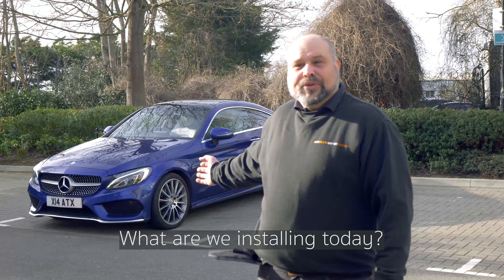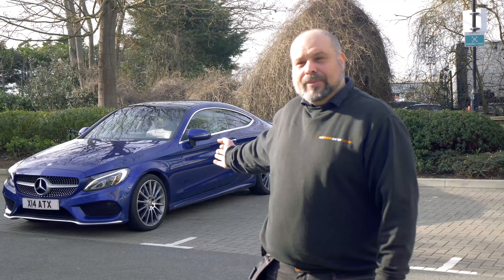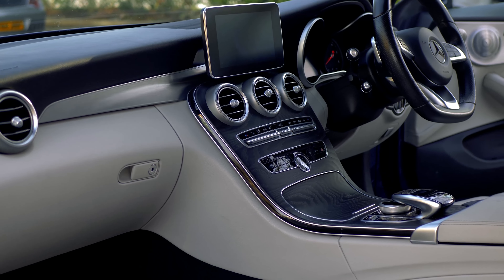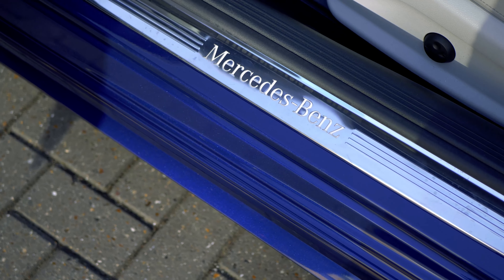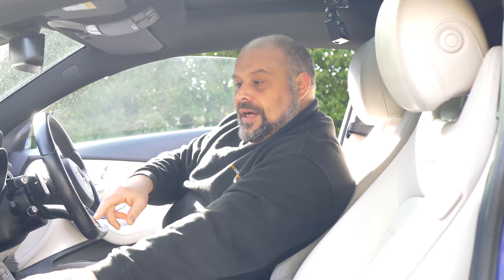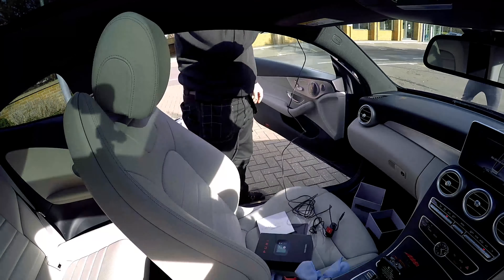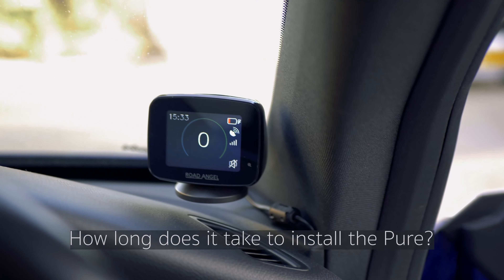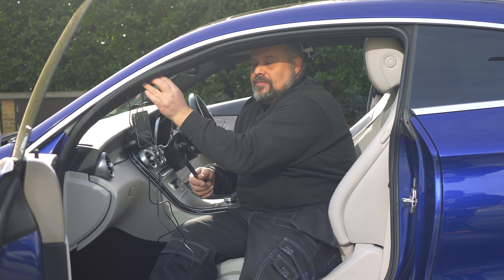Road Angel Pure & Halo Pro | Mercedes C Class Installation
We filmed a short video for our clients at Road Angel documenting the installation of the Halo Pro and Pure.

Visual Muse is no ordinary marketing or design agency, it's the ultimate Creative Powerhouse!